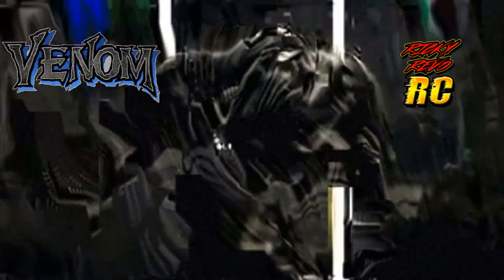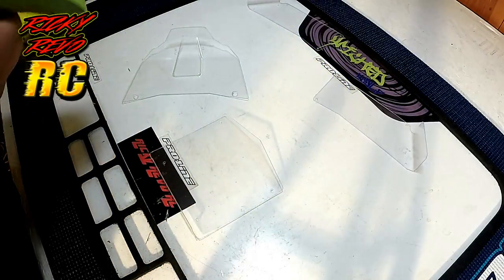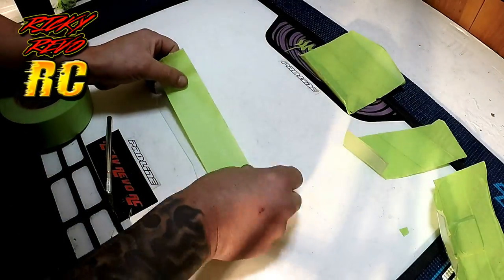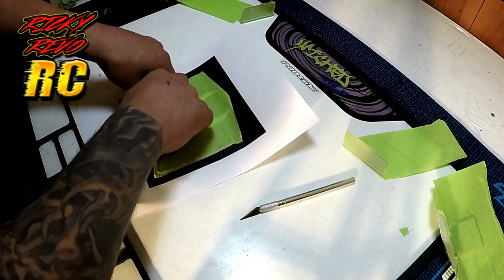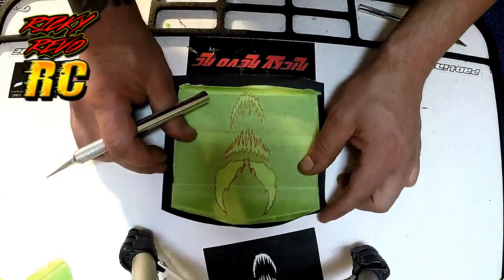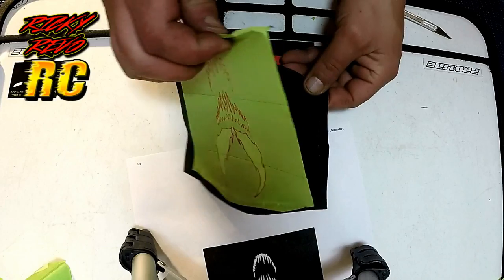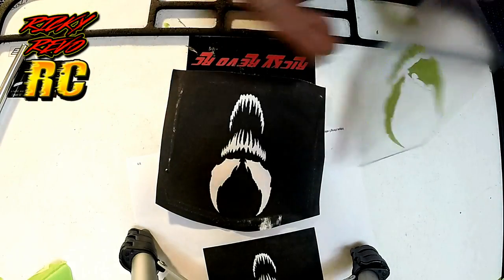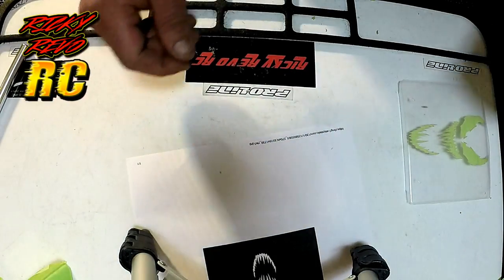RC Car Paint Stencils - Make Your Own! - Axial Bomber Venom Paint Scheme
In this video I show how to make your own RC car paint stencils using simple every day items.

Rc car paint stencils are very simple to make as long as you keep the rc car pattern simple.

I show you the way I do my rc Car paint stencils and how easy it can be with a little patience.

You can use pretty much any rc car paint scheme you want to make awesome custom rc bodies.

Pick any rc car design you want and just simplify it in a silhouette form and transfer the rc car pattern.

RC Car Paint Stencils | rc car paint | rc car design | rc car paint | rc paint | rc car bodies | custom rc body | custom rc cars | rc bodies